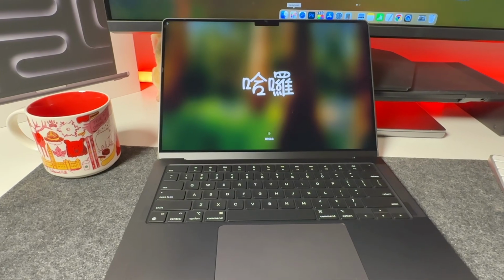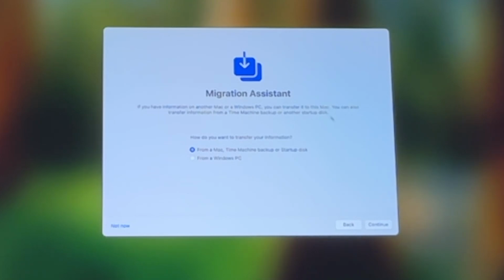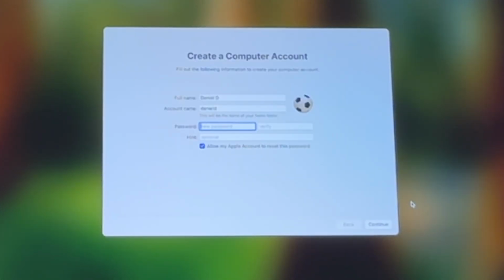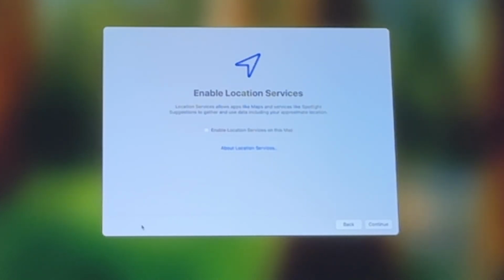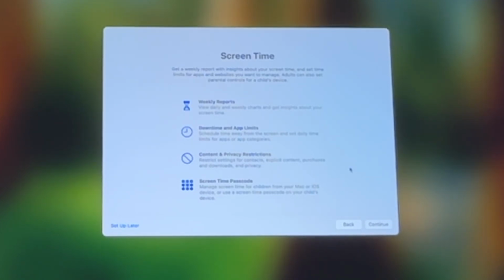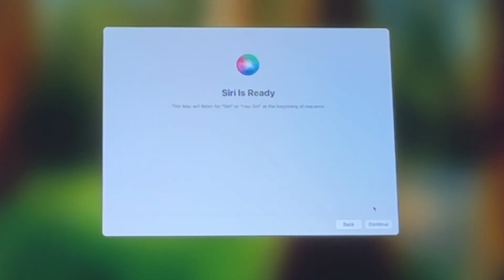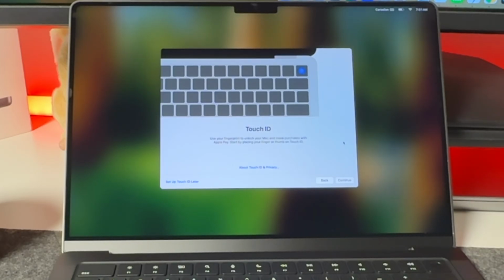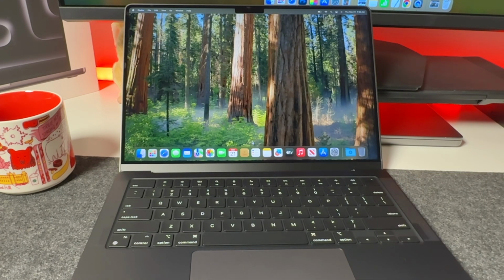How To Set Up The MacBook Pro M4 2024/2025 - (Works For All Macs)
Today, I will show you how to set up the MacBook Pro M4 2024 or 2025 edition; however, this setup will work for any Mac. So, if you are looking to learn how to setup the MacBook Air, this video is still for you.